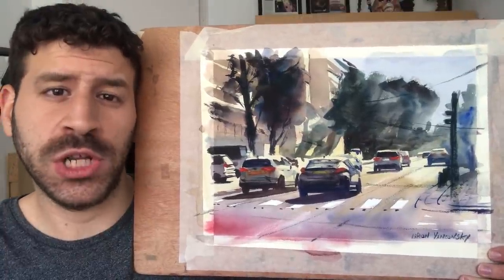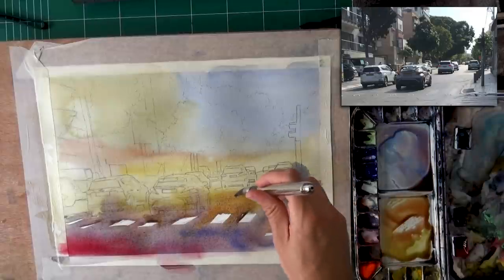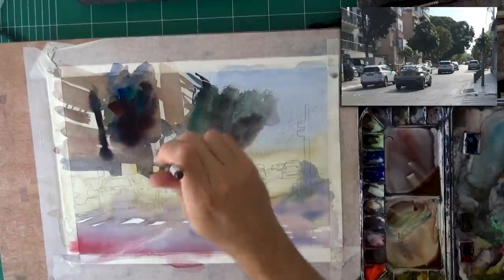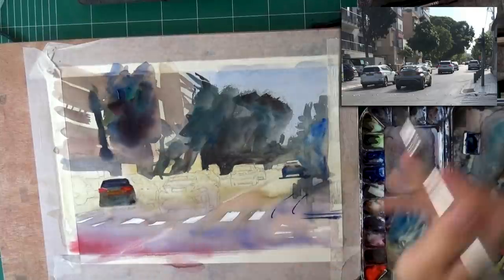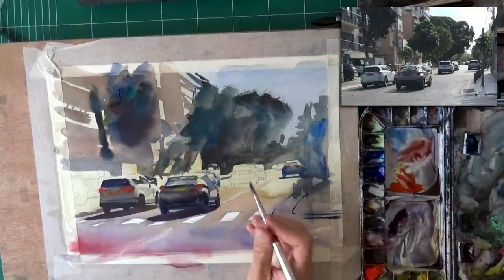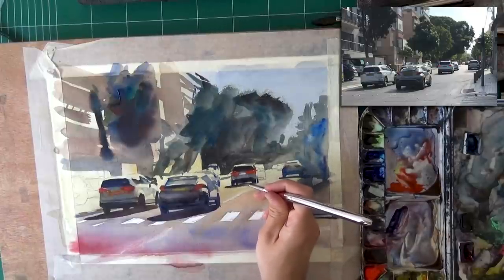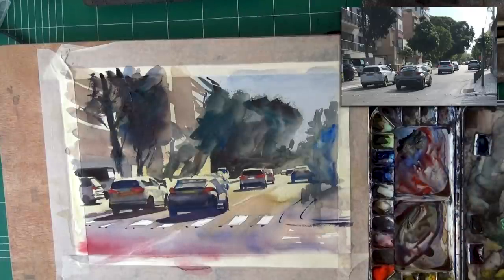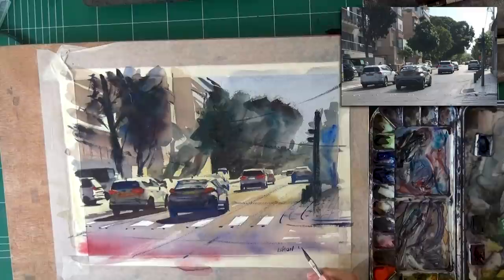How to Paint Larger & Detailed? (& Difference from small paintings...)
In today's video I'm painting this cars scene again, but this time slightly larger and more detailed.
I want to talk about the concept of working larger and the slight differences from working small, as well as my process and choices with this painting in particular.

Common important themes are:
- Composition
- Contrast (dark-light, warm-cool, large-small, blurry-sharp etc.).
- Work order & courage to try new things (there's more than 1 "correct" way)

Regarding the sketching stage - unfortunately I don't have a good pic of it, so here's one after the first wash - hopefully the lineart still shows well through it, my apologies!

- Liron

Quinacridone Rose

Brushes
Escoda BLACK Plein-Air Set:

*** MUSIC CREDITS ***